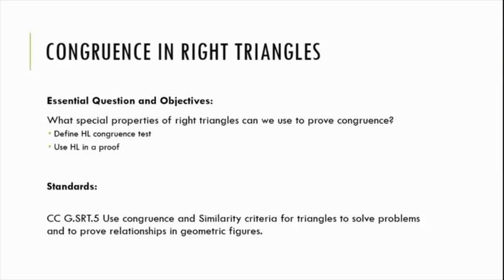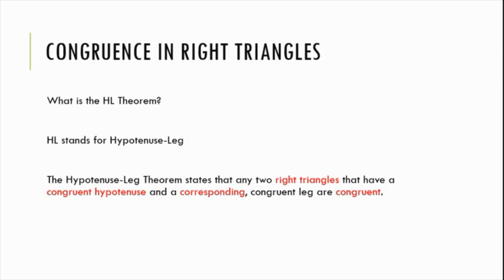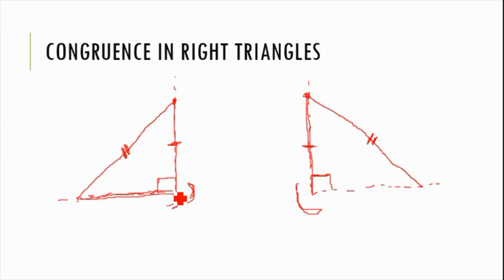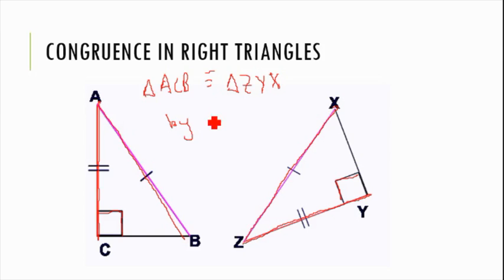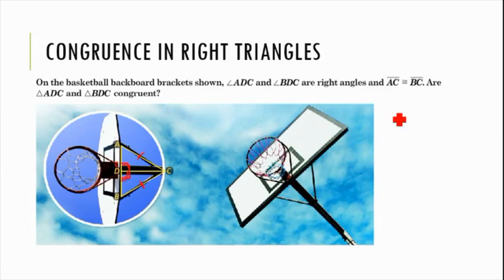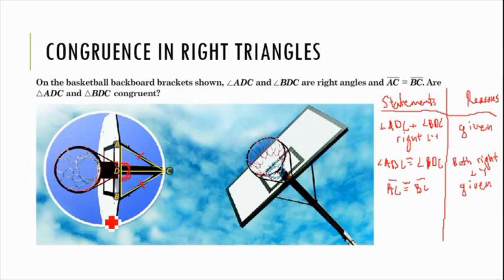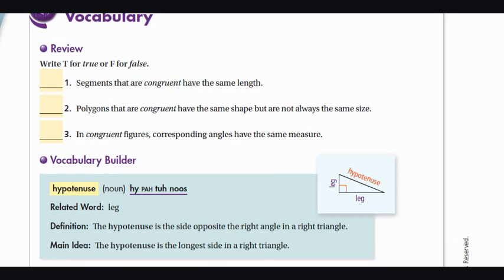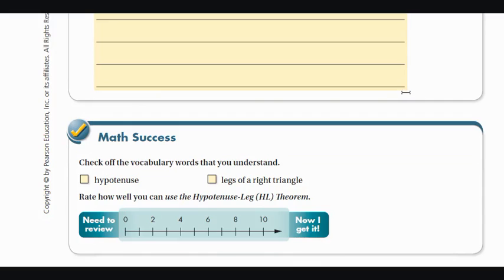Congruence in Right Triangles